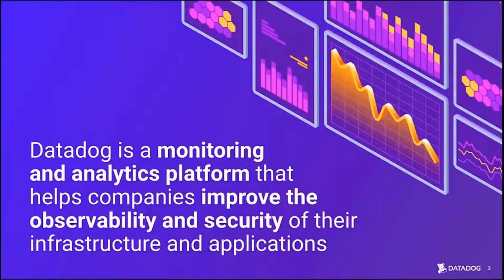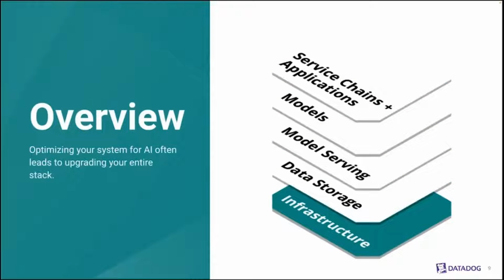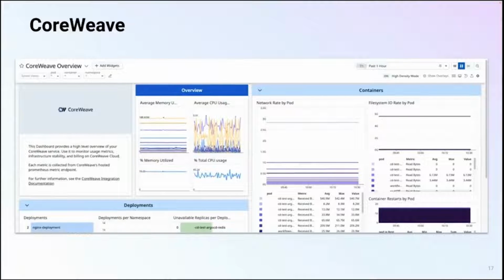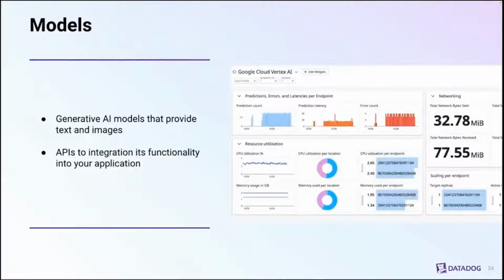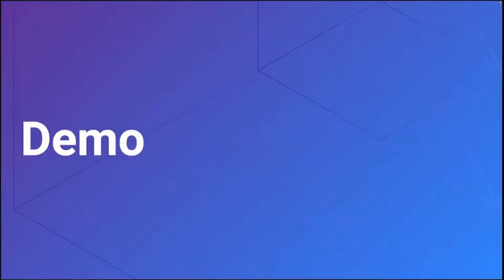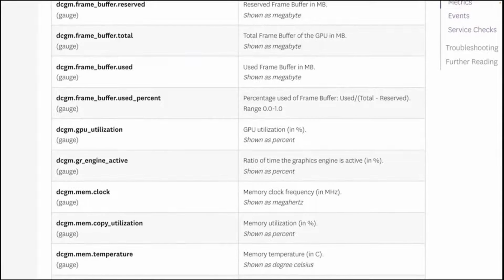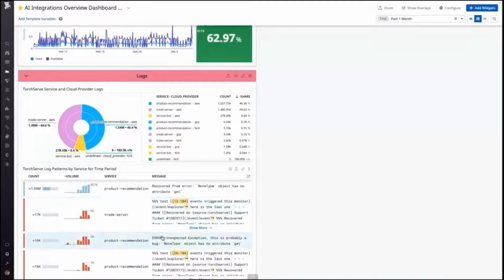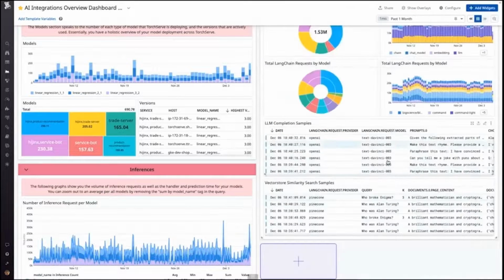Learn How to Monitor Your Generative AI Tech Stack with Datadog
Datadog's Generative AI integrations are designed to provide visibility into your applications and services that make use of large language models. With these integrations, you can effectively monitor the performance of your AI stack.

We will provide a detailed demonstration of how these integrations work and how the various pieces fit together as a whole when deploying models or developing your own. By taking a layered approach, we will delve into specific topics related to each layer, ensuring that the entire process is covered.